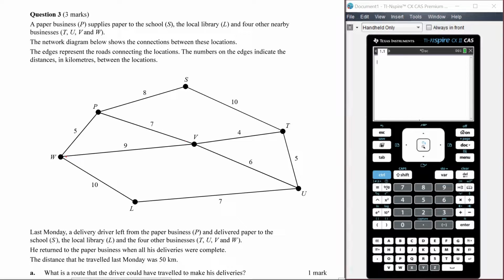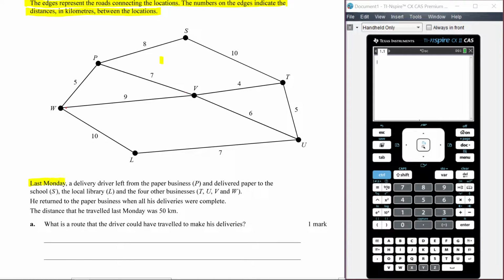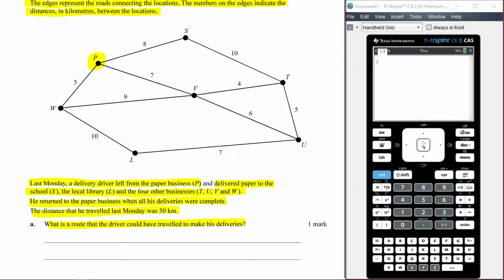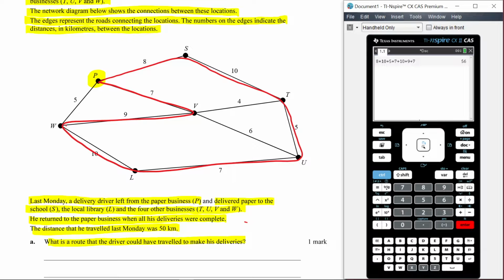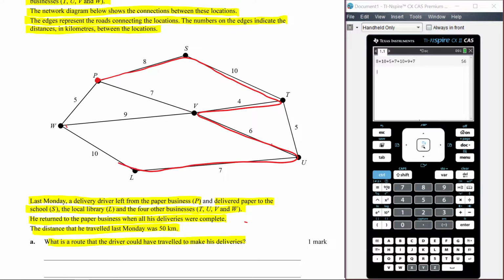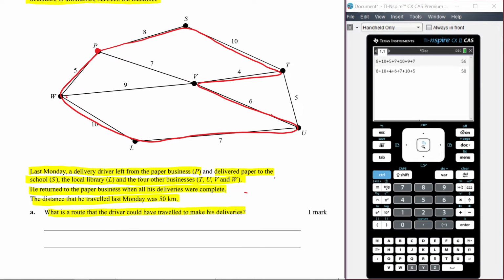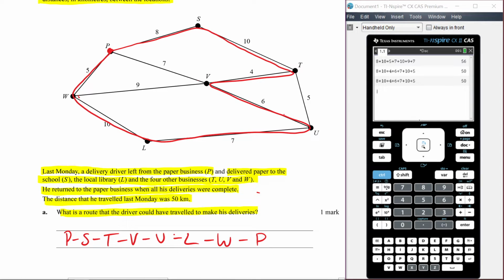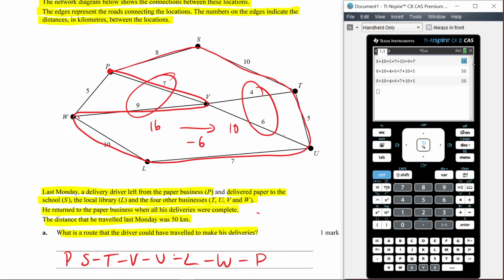Question 3a - Exam 2 - 2022 NHT - Networks